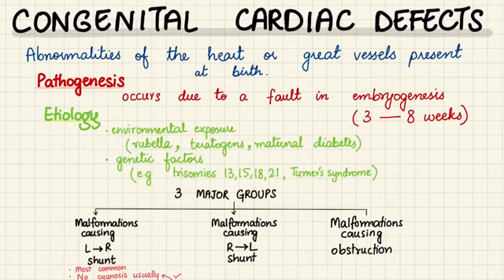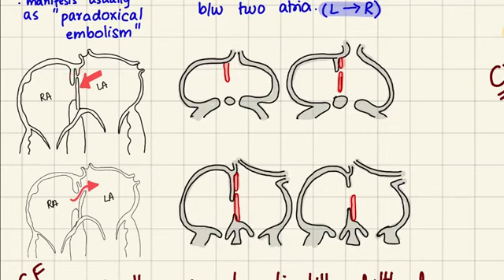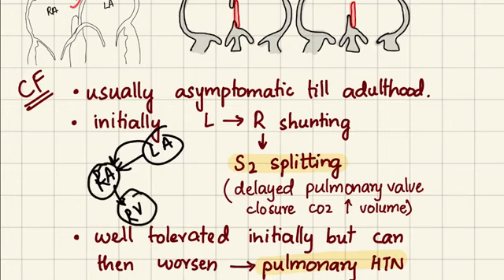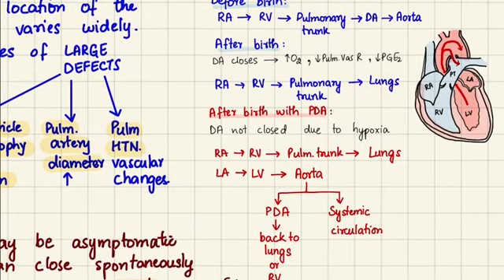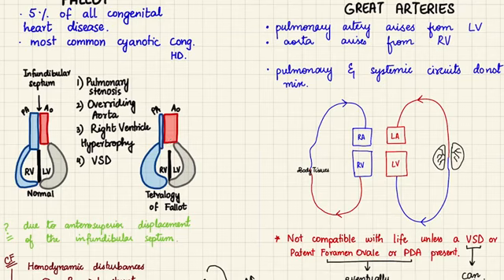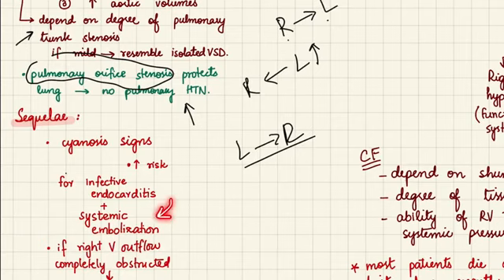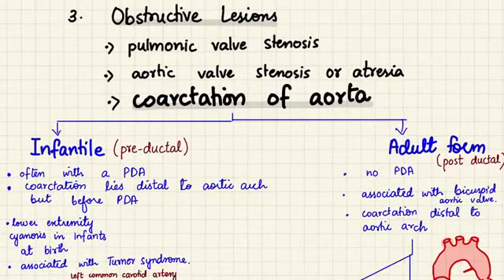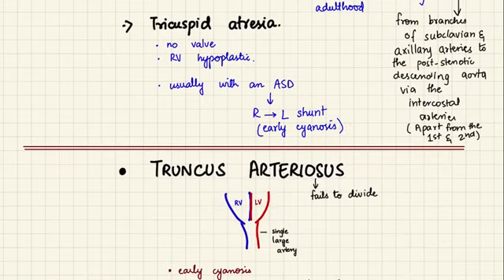congenital cardiac defect|CVS pathology